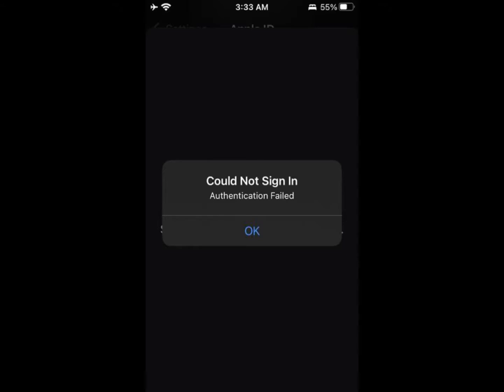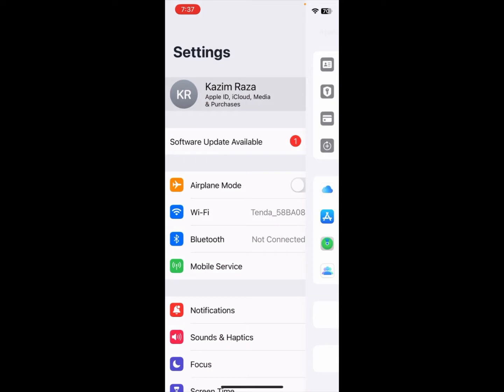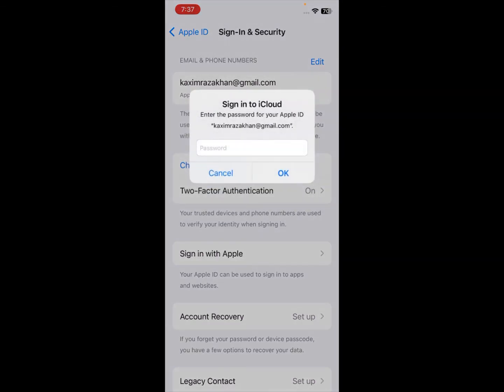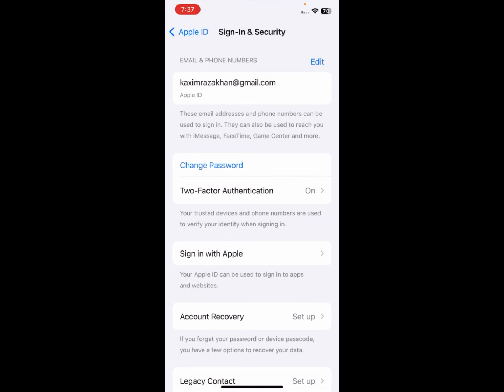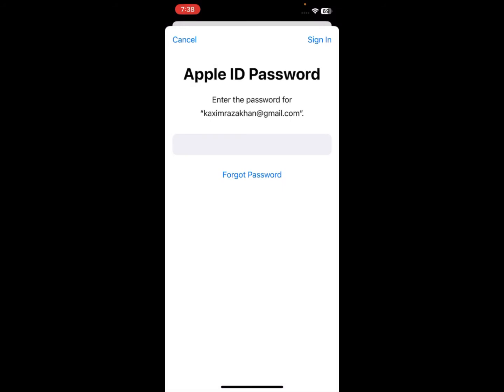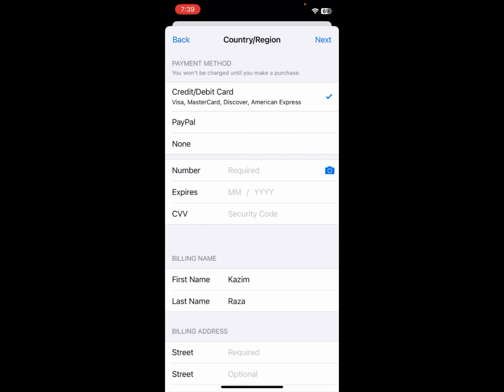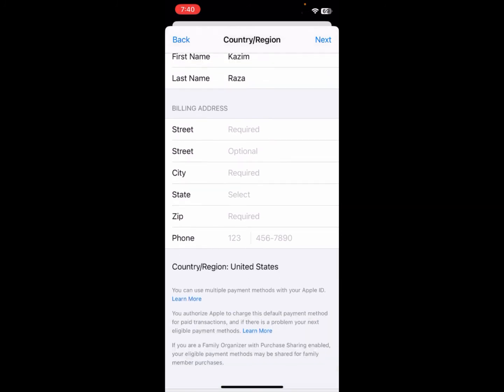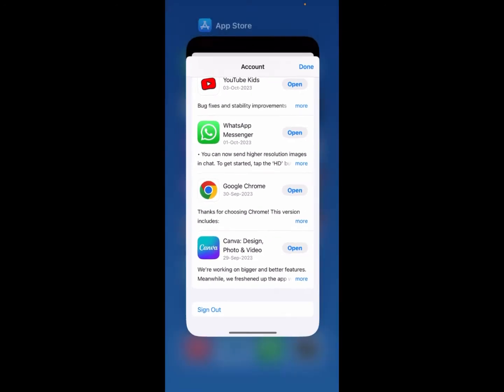How To Fix App Store Could Not Sign In | Apple Id Could Not Sign In Apple ID On App Store | iOS 17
In this video, I will help you to fix the App Store Could Not Sign In. Please watch till the end.